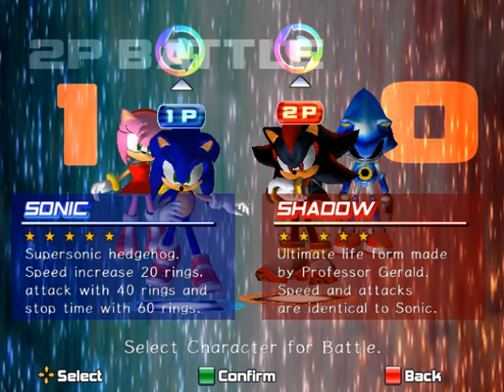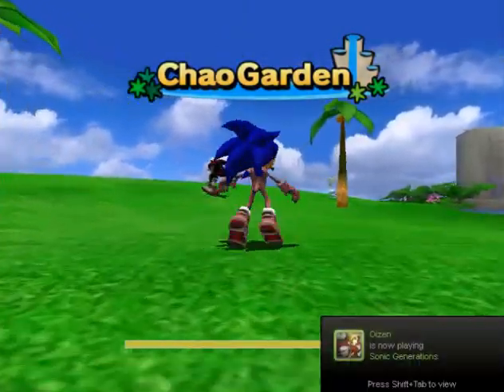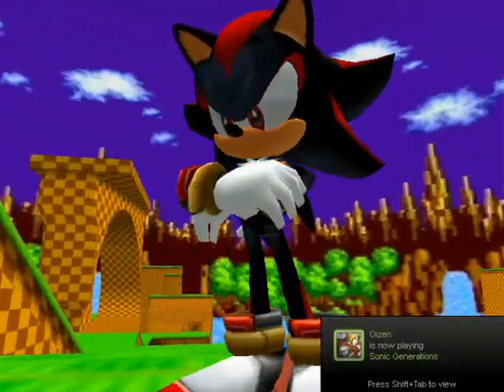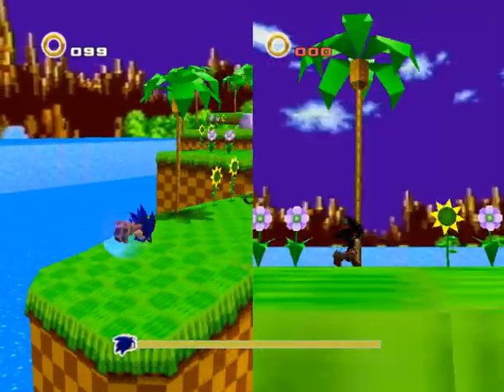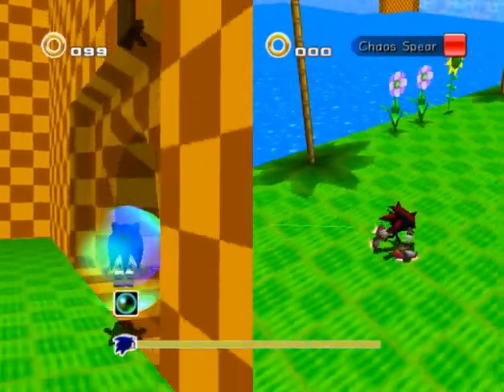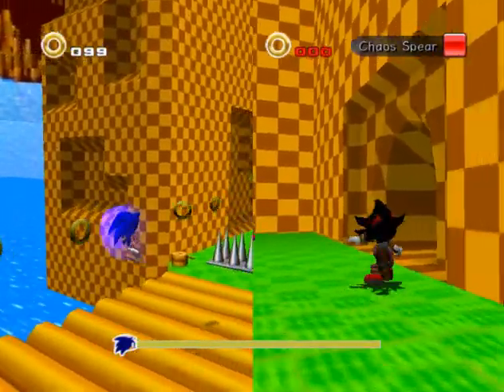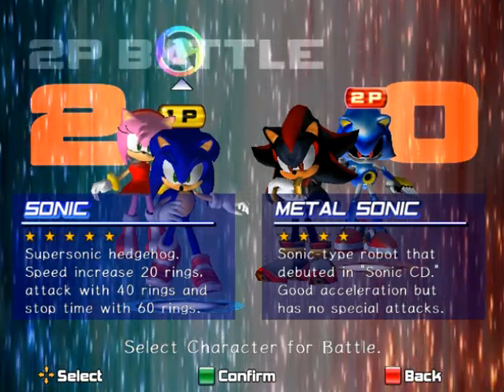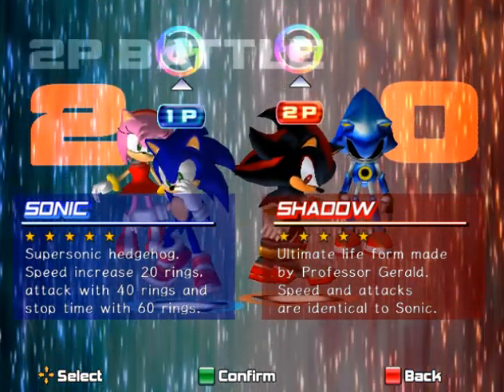Sonic Adventure 2 PC Level Hack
This is a video of Leon Exodio and I (SonicBrawler) with a video on a Stage Selection hack. It uses Cheat Engine, and it shows 2 player level select in single player stages.